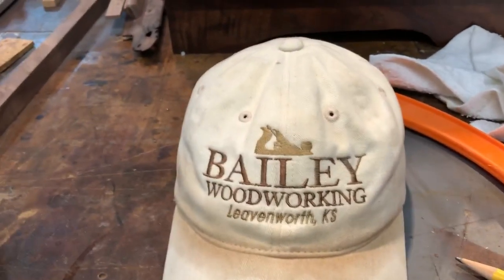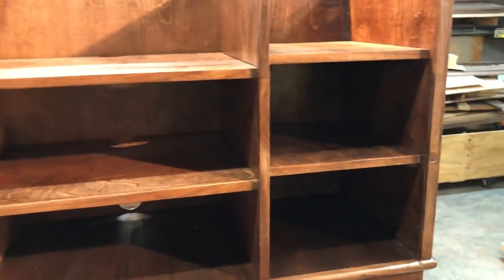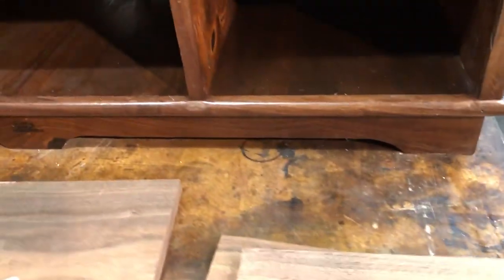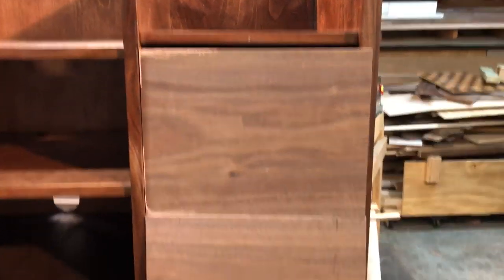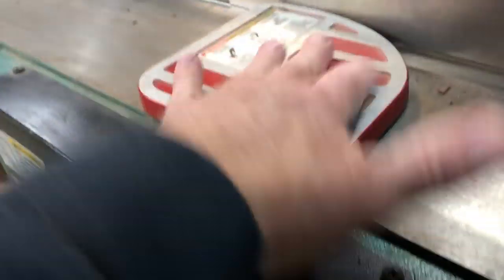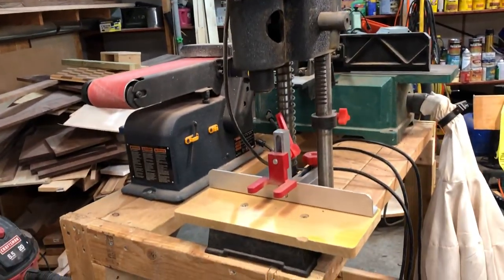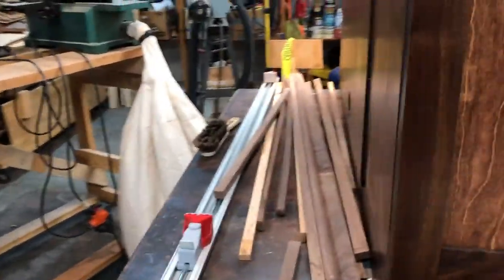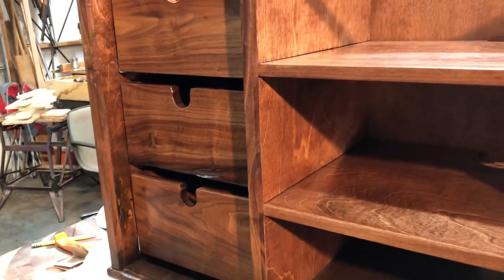Entertainment Center progress ep8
Entertainment center 12-6 progress ep8